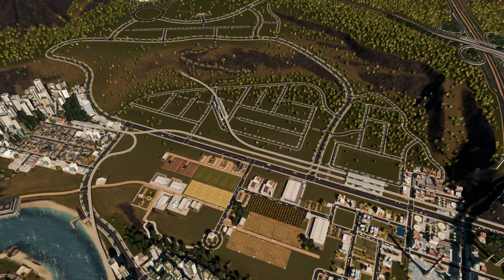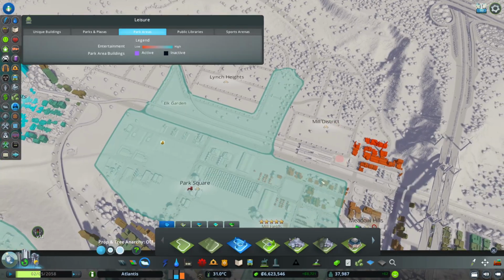Cities Skylines - Suburb Planning - Atlantis - Episode 16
It's time to plan a suburb in Cities Skylines from the ground up.
I'll go through my thought process and explain which steps I take to ensure that I have a decent suburb for our sims to live.
This is my Suburb Planning in Cities Skylines.